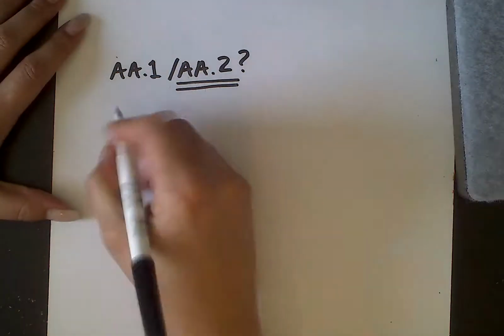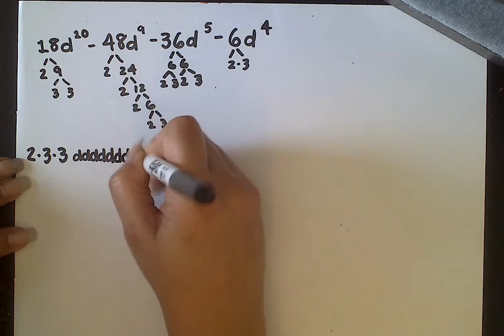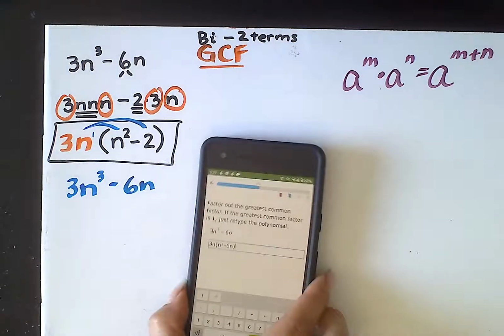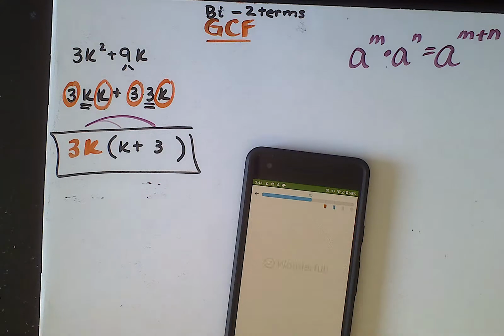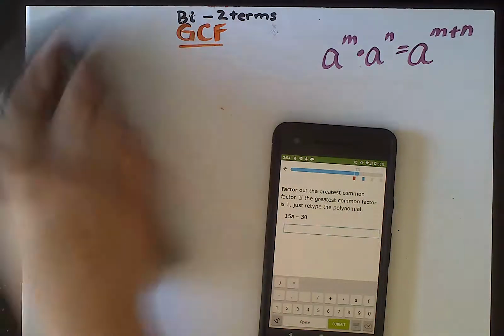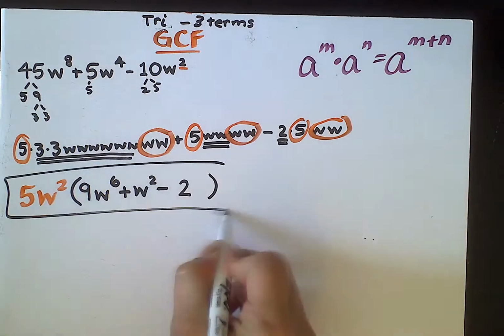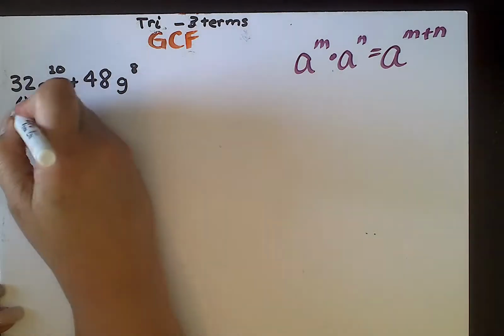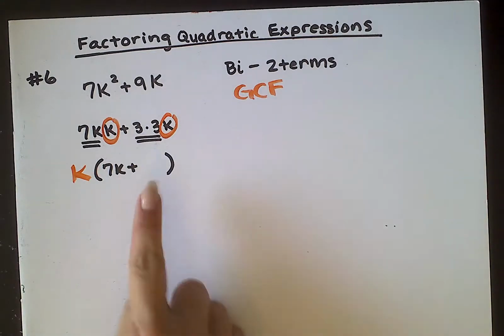3pm_AA.1 & AA.2 Tutoring